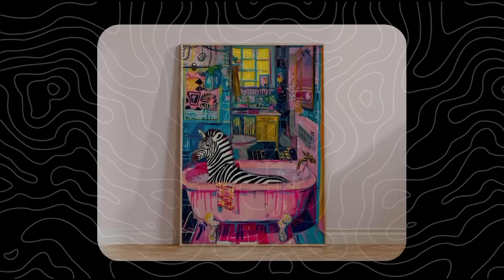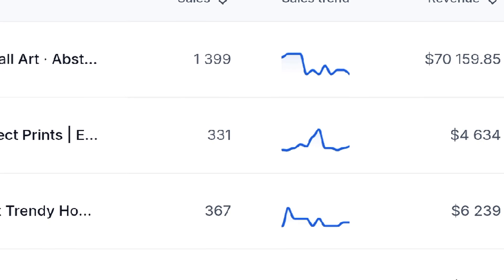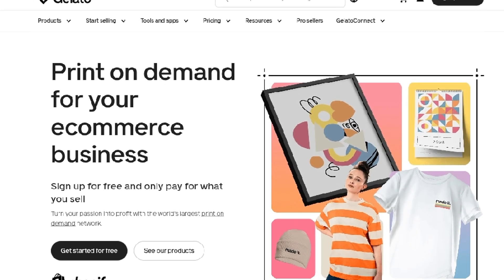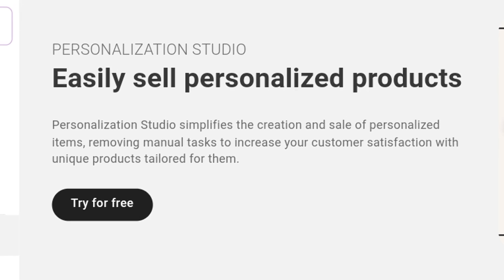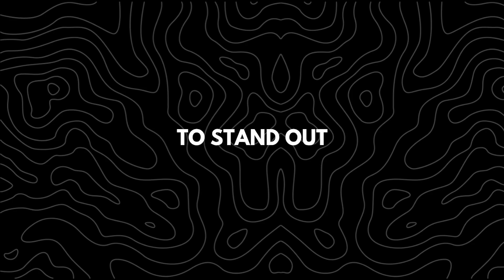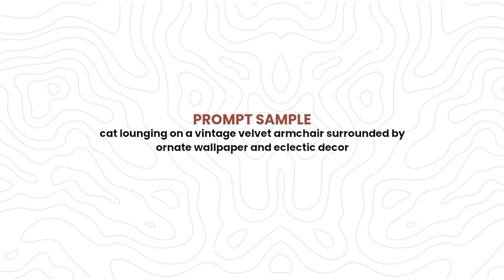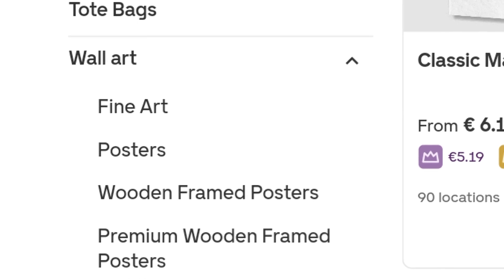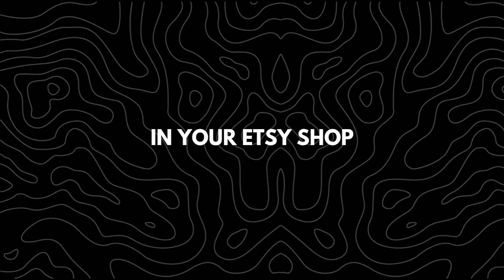One PDF | How To Create Wall Art That Sells On Etsy (Even in An oversaturated Niches)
One Listing | How To Create Wall Art That Sells On Etsy (Even in An oversaturated Niches)

What if I told you there’s a simple wall art design quietly making over $14,000 per month on Etsy—and almost nobody is talking about it? 👀
In today’s video, I’ll reveal exactly what this product is, why it’s booming, and how you can recreate it yourself using a free AI design tool. Even better, I’ll show you how to turn your digital designs into profitable physical wall art using Gelato print-on-demand, so you can maximize your revenue without worrying about inventory or shipping.

Gain access to this here🔓👇
Free Prompts for Maximalists Animal wall art wall art design and More

This trending design style is called Maximalist Wall Art. It’s bold, vibrant, and full of detail—layered patterns, rich colors, and dramatic compositions that Etsy buyers can’t get enough of. While researching, I discovered that many of these listings earn the Best Seller badge, have dozens of people adding them to their carts, and generate impressive revenue (some sellers making over $400,000 from just this style alone!).

In this step-by-step tutorial, you’ll learn:
✅ How to research profitable wall art niches on Etsy using tools like Alura & Sale Samurai
✅ How to use Kittl AI (KittlFlows) to generate unique maximalist designs with simple prompts
✅ How to upscale and enhance your AI artwork for high-quality prints
✅ How to upload your designs to Gelato print-on-demand and connect it directly to your Etsy shop
✅ How to create optimized product titles, descriptions, and tags with Gelato’s built-in AI for faster Etsy sales
✅ Why selling physical products alongside digital downloads can dramatically increase your profit margins

TIMESTAMP:
0:00 Intro
0:25 What This Design Is
0:55 How To See Product Revenue
1:22 Why Physical Product Is Valuable
3:28 How to Sell In An Oversaturated Niche
4:00 Ai Tool I Used Step by Step
5:02 Making It Print Ready With Print On Demand

The best part? Gelato makes everything seamless:
✨ Competitive base prices = higher profits
✨ Global production partners in 32+ countries = fast delivery worldwide
✨ Eco-friendly fulfillment with reduced carbon emissions
✨ Free personalization tools so your customers can customize wall art, apparel, and more

This is one of the easiest ways to start a print-on-demand business on Etsy in 2025—and it’s the perfect opportunity if you want to build a sustainable income selling wall art.

Etsy wall art 2025, Etsy digital products, Etsy print on demand, Gelato print on demand tutorial, how to sell wall art on Etsy, Etsy passive income, maximalist wall art Etsy, AI wall art design, Etsy AI products, print on demand Etsy shop setup, best Etsy niches 2025.